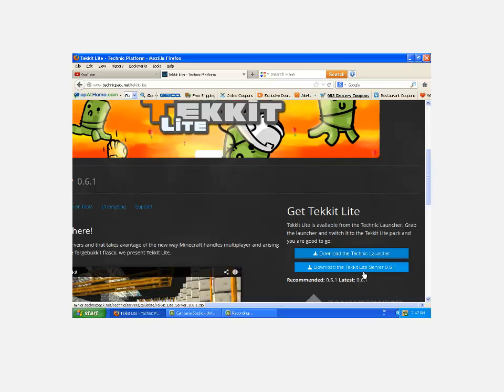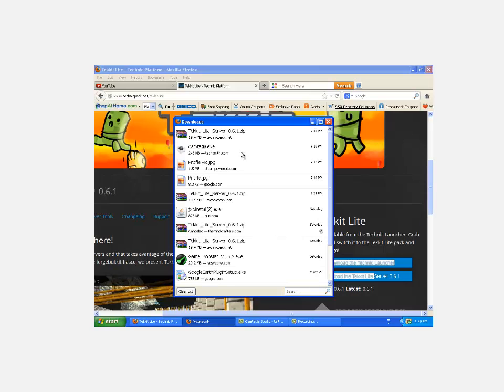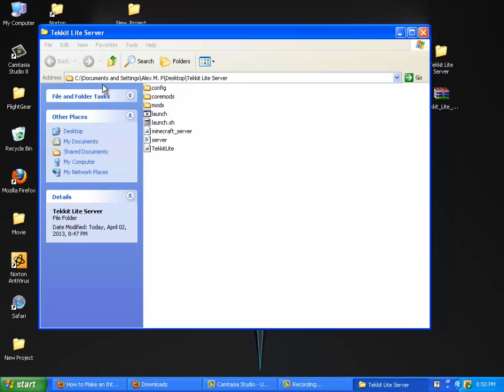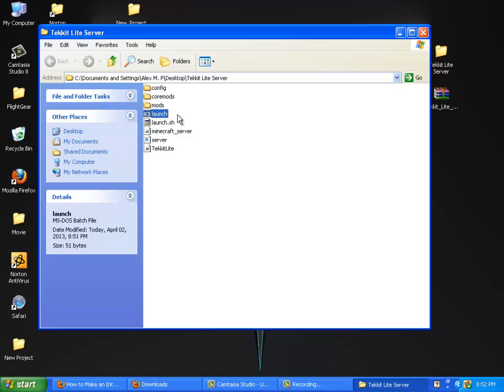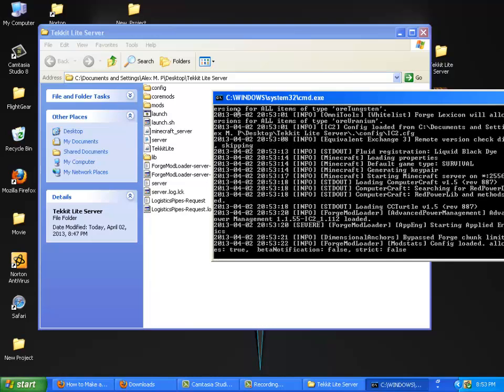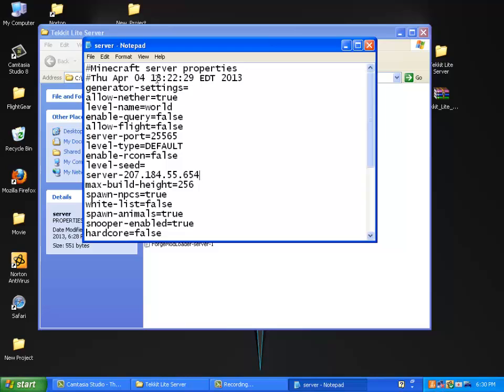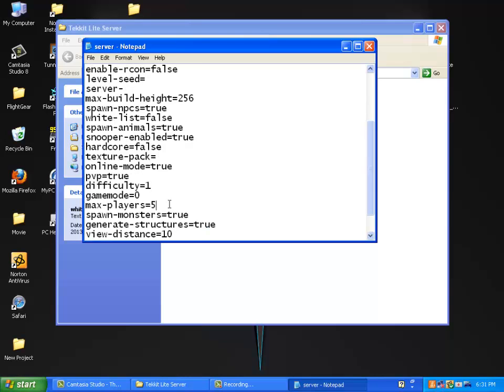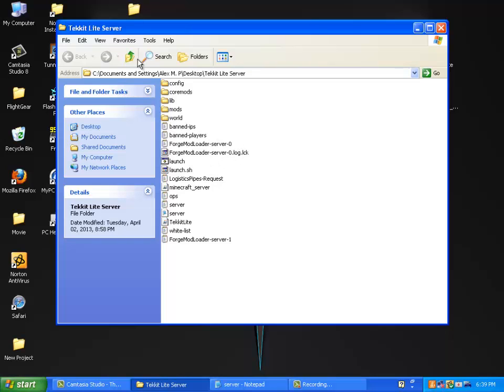How to make a Tekkit Lite Server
If there is a bug with the text. Sorry I dont have a great recording software I tried my best and I hope it works!

Comment the Problems below. :)